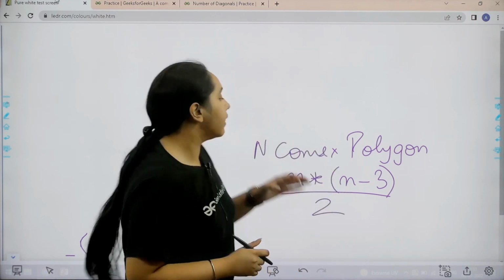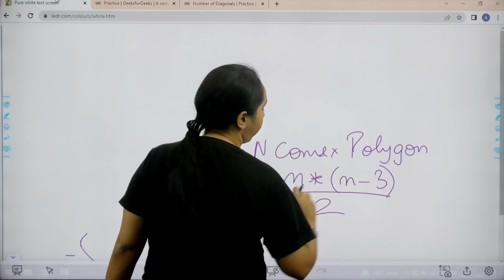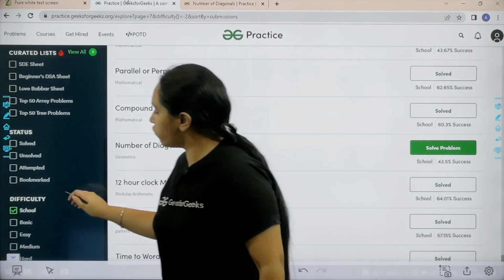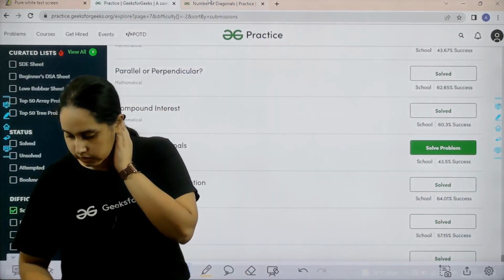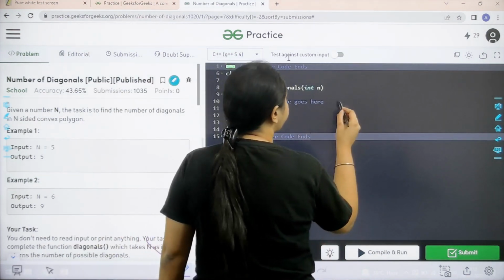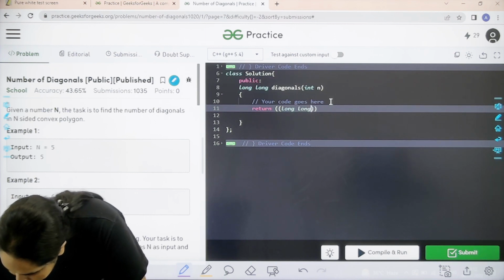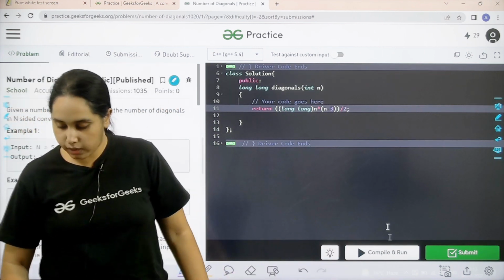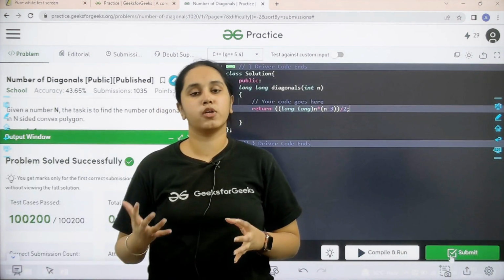Number Of Diagonals | School Practice Problem | GeeksforGeeks School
Join Avneet Kaur as she solves the school practice problem: Number of Diagonals. This is a great way to improve your coding skills and analyze yourself.